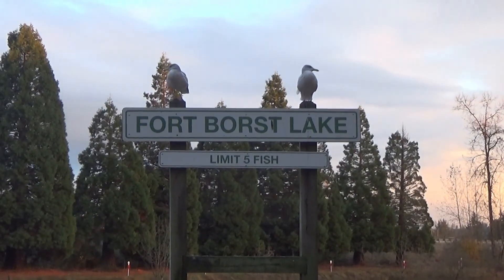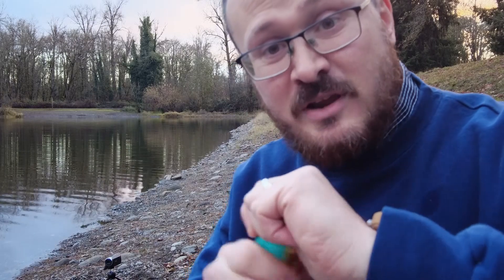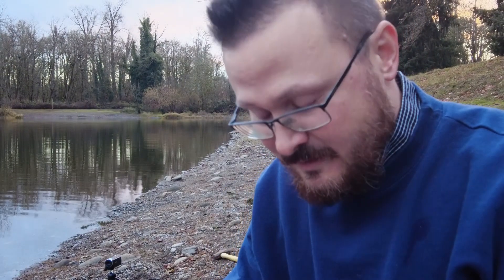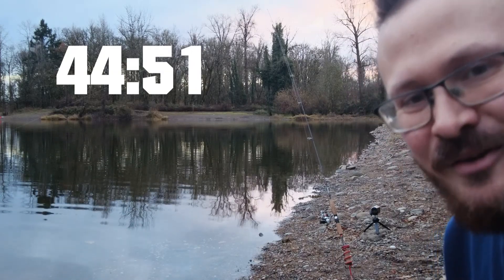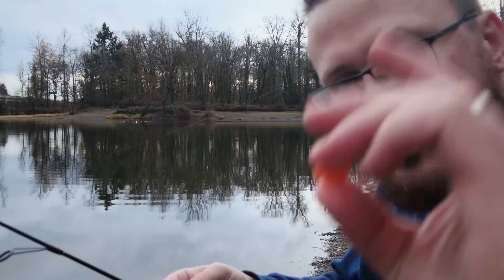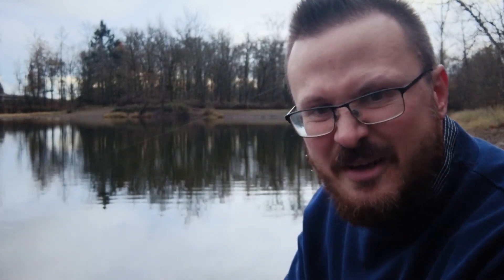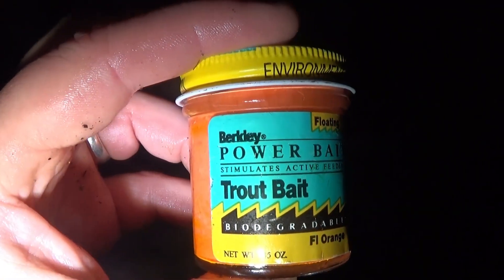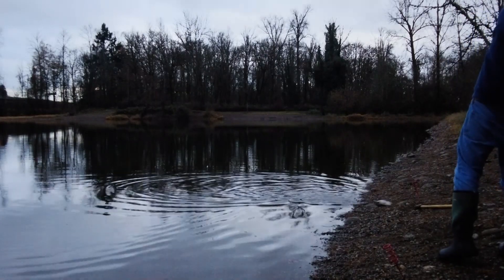Will 30 Year-Old Power Bait catch fish?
My buddy Ron gifted me a 30 year-old jar of power bait from his grandpa's tackle box. Will it still catch a trout three (count em, 3!) decades later?!